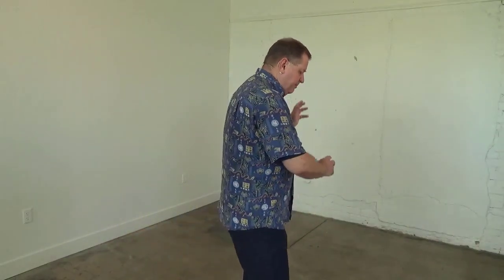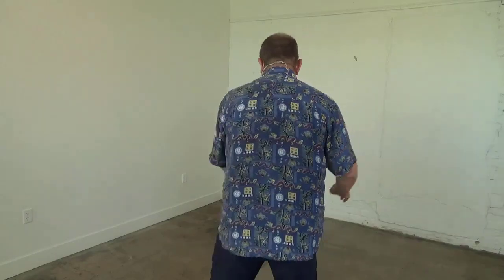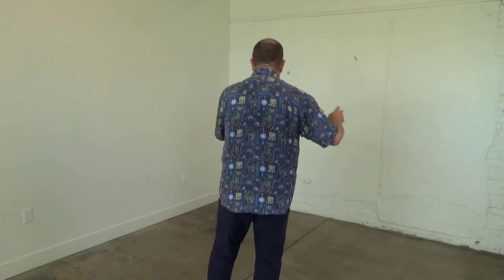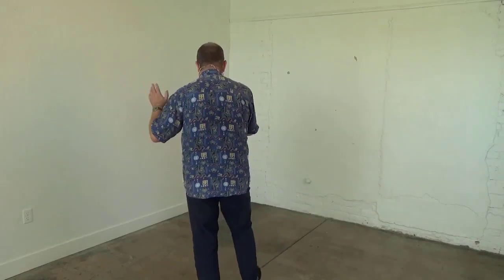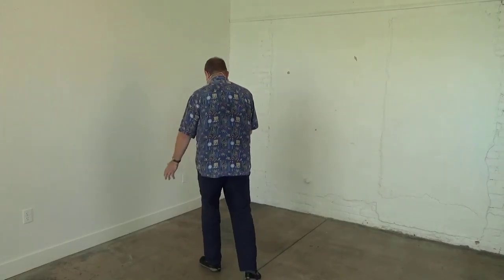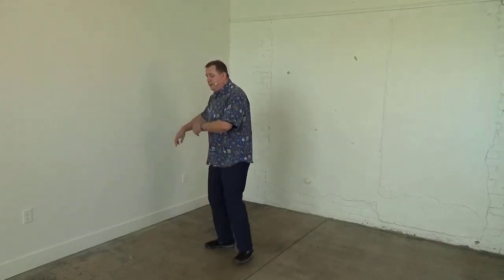In/In/Out Walking Qigong for Beginners.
Description: Simple Techniques to Relieve Stress and Help the Body Heal

Welcome to our Beginner's Guide to Qigong! In this video, you'll learn simple and effective Qigong exercises designed to boost your energy, reduce stress, and enhance overall well-being. Perfect for all abilities, these gentle movements can be easily integrated into your daily routine.

What You’ll Learn:

- Introduction to Qigong principles and benefits
- Step-by-step instructions for beginner-friendly exercises
- Techniques to enhance mindfulness and relaxation
- Tips for maintaining a consistent Qigong practice

Why Qigong?
Qigong, an ancient Chinese practice, combines physical postures, breathing techniques, and focused intention to cultivate and balance your body’s energy. Regular practice can lead to improved health, mental clarity, and emotional balance.

Some guidelines:
Enjoy your practice.
Practice in a safe space.
Follow and mirror my movements.
Stay within your comfort zone.
Keep everything relaxed and gentle.
Adjust as needed.
Stop if anything feels wrong.

Benefits of Qigong:
- Enhances vitality and energy
- Reduces anxiety and stress
- Improves flexibility and balance
- Supports mental clarity and focus

Tai Chi Easy™ is a trademark of the Healer Within Foundation. David is a certified Healer Within Practice Leader and a certified Integral Qigong and Tai Chi Instructor.